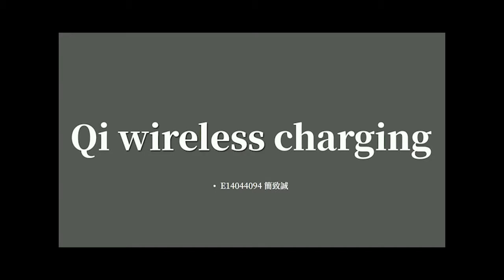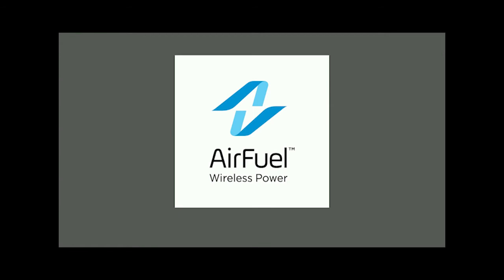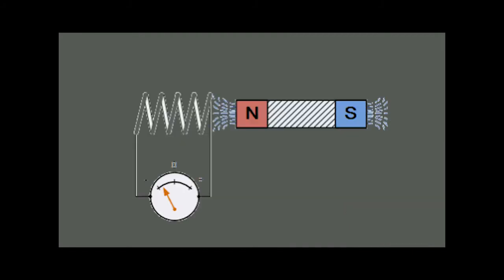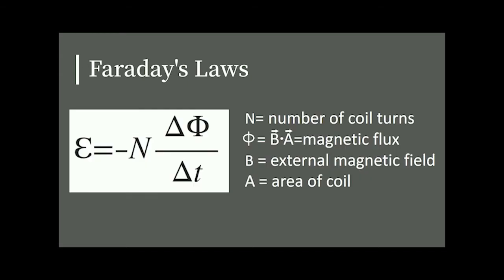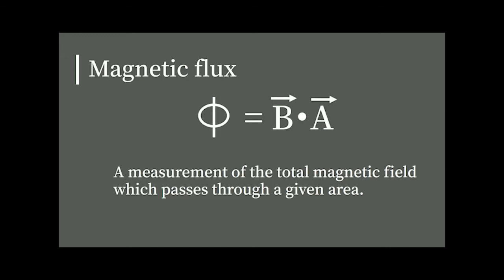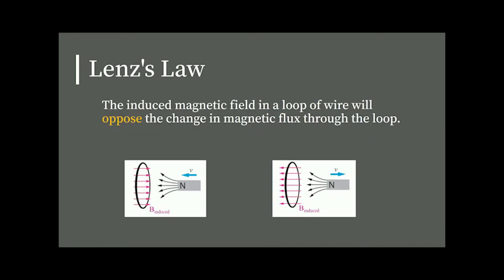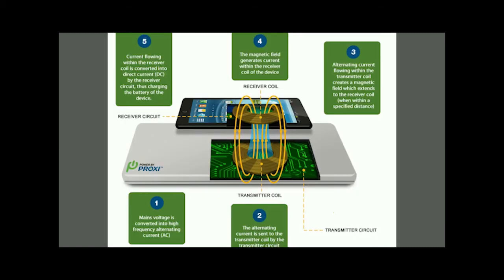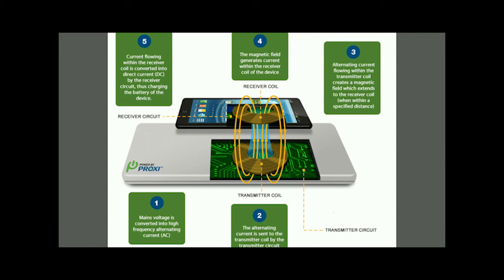Qi wireless charger - Steven Chien (簡致誠)